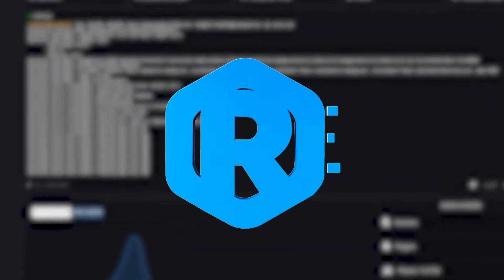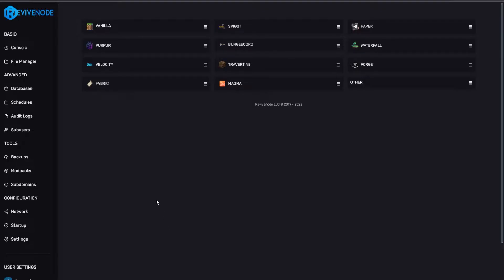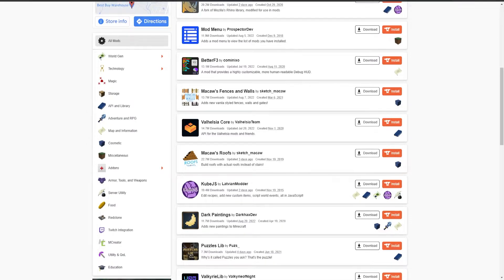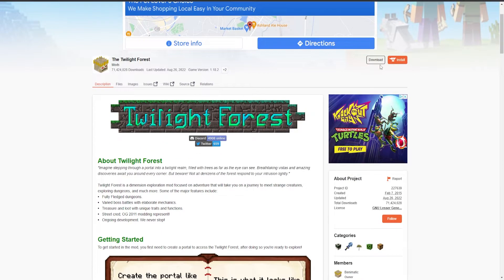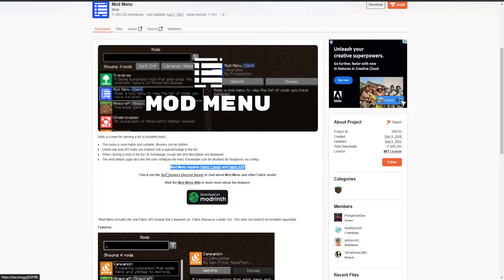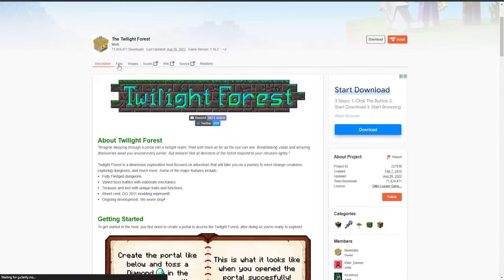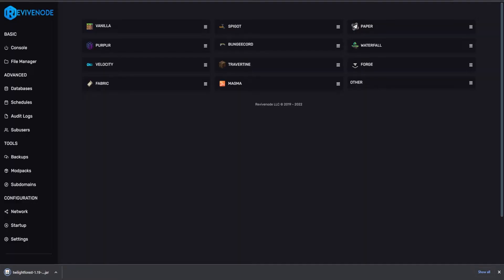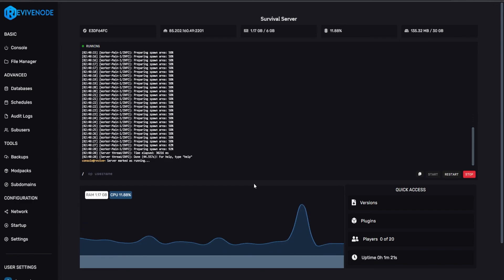How to install mods onto your server